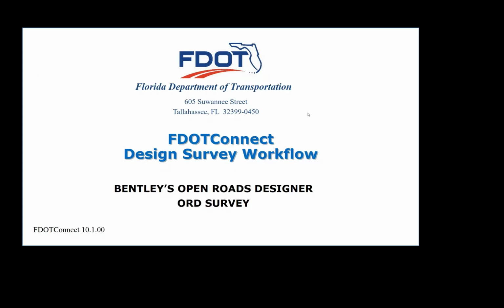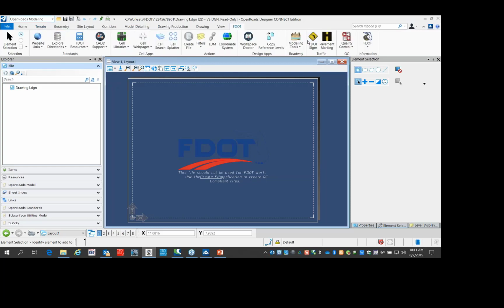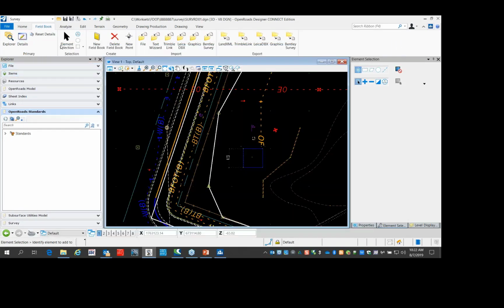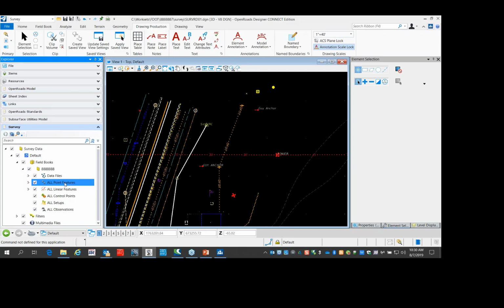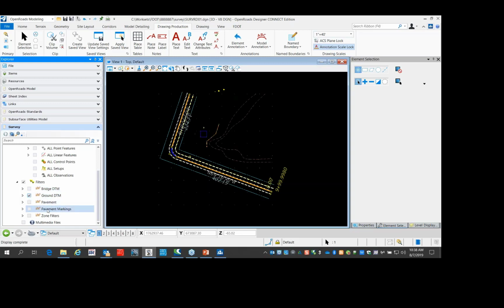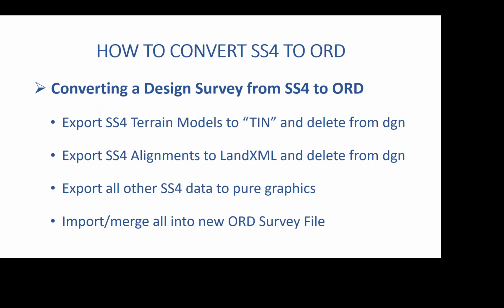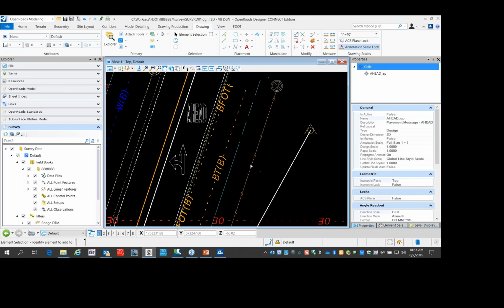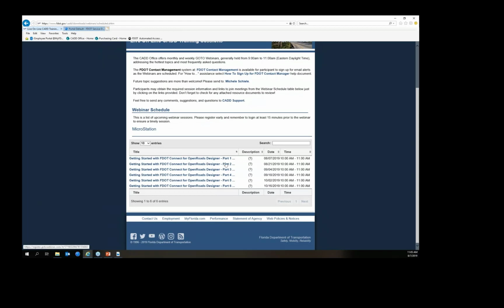Part 1: Survey Workflow for Surveyors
Presenter: John Hazlip
This webinar is Part 1 of 10 and will cover What's new in ORD, Interface, Project Explorer, Survey Ribbon, Annotation, Point Feature Cells, Converting SS4 to ORD.

Table of Contents:

00:00 - Intro
01:10 - Where to find Software
02:11 - Contact CADD Support
03:40 - The Interface
05:38 - Setting the Workspace
08:54 - Setting the WorkFlow
09:39 - FDOT Ribbon
10:57 - Workspace Doctor
11:40 - Create SURVRD File
12:52 - Edit/Delete WorkSet
14:44 - Differences from SS4
15:22 - Project Explorer
16:59 - Survey Ribbon
18:31 - Bentley Survey
23:49 - Annotation and Survey Lablels
36:31 - Point Feature Cells
41:20 - Converting SS4 to ORD
44:06 - Questions and Answers
44:36 - Why is Monument bigger than Guy Anchor?
45:36 - Annotation comes from description field?
45:44 - Can manipulate lablels to fix overlap?
46:02 - Annotation belong in SRVRD?
46:56 - New EFB_Settings.xml reflect new cells?
47:42 - Apply Feature Descriptions?
48:24 - Transfer SS4 data w/ Bentley Field Book?
49:29 - Move SS4 Field Book to ORD?
49:43 - Where is Element Template Manager?
50:04 - Can you drop Lablels or Civil Elements?
51:09 - New Point Feature list generated?
51:52 - Do imported gpk files have intelligence?
52:33 - Field Book created exporting 2 graphics?
53:51 - Can text label origins be manipulated?
54:06 - How do you map in ORD?
55:46 - What file types import into Field Book?
56:04 - Manual Control on baseline tick marks?
56:25 - Show where element template manager is?
56:47 - Create Field Book from graphics?